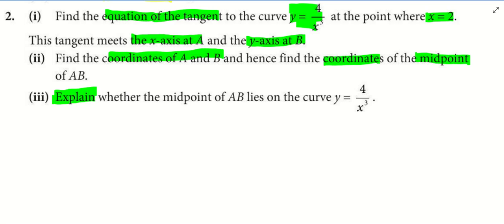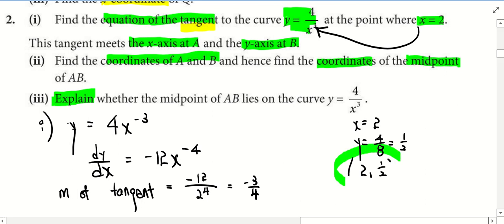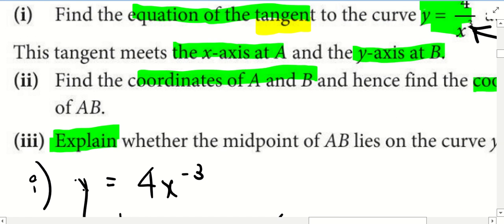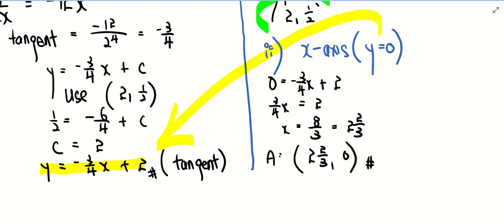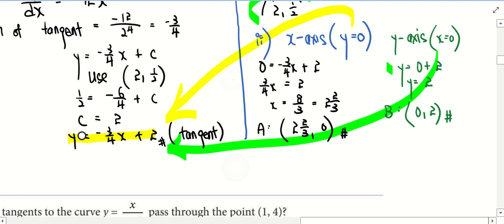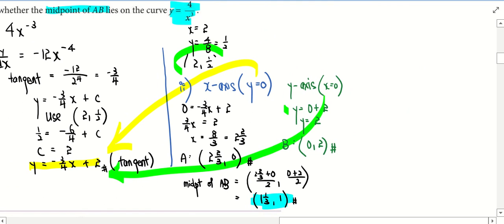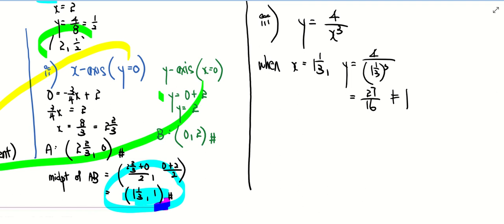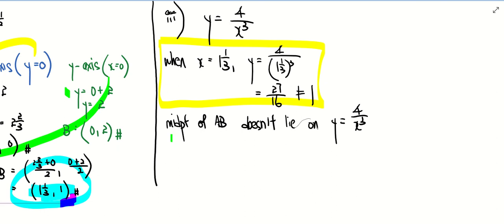2023 4C AM Differentiation Eqn of tangent n normal LKK